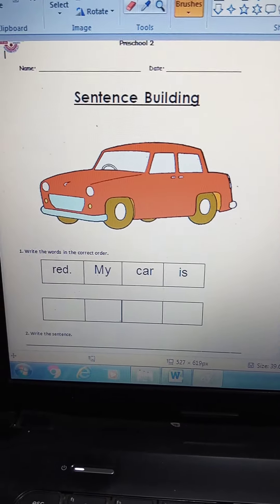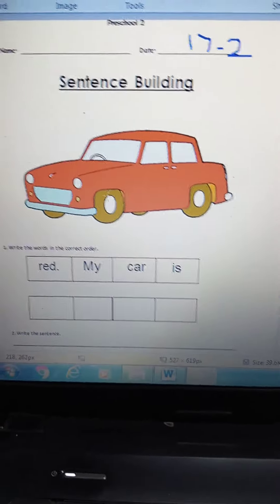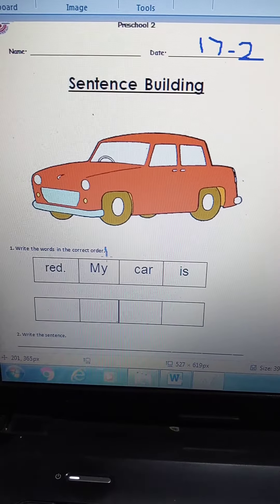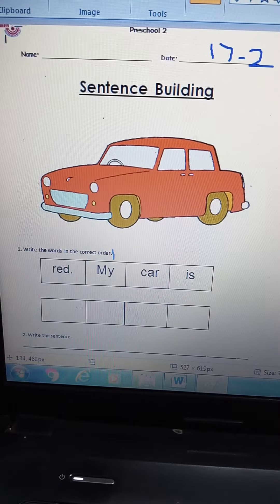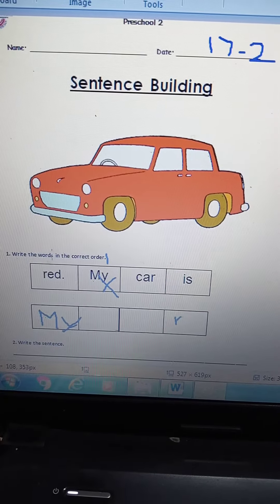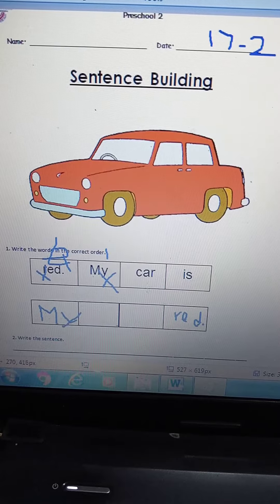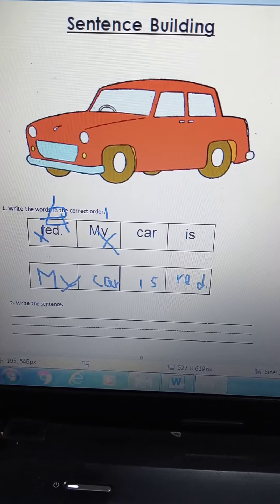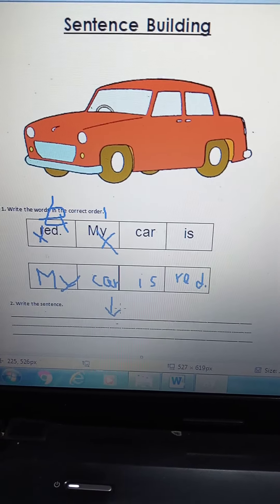sentence building sheet with a car